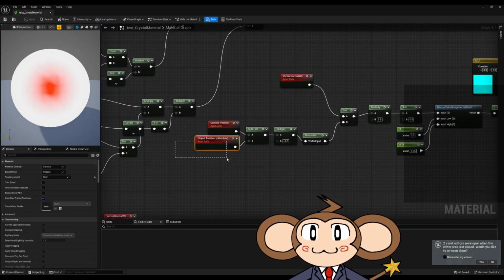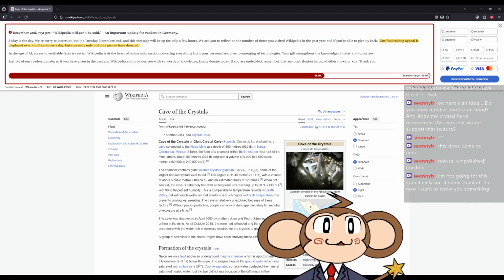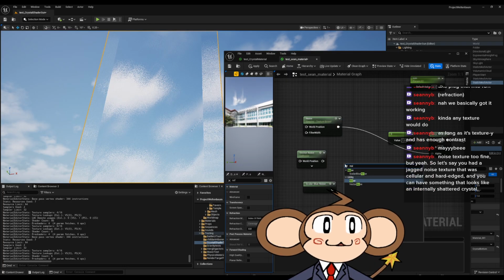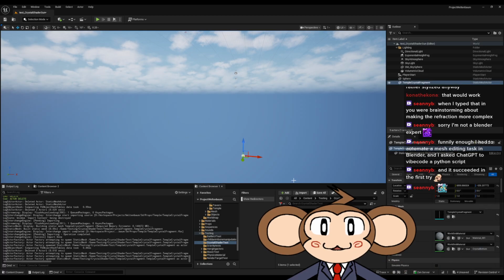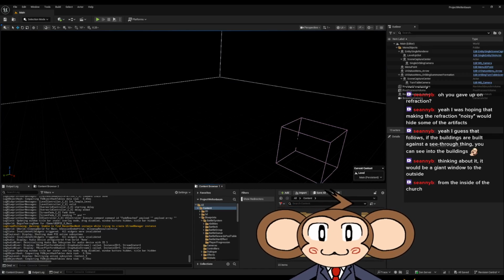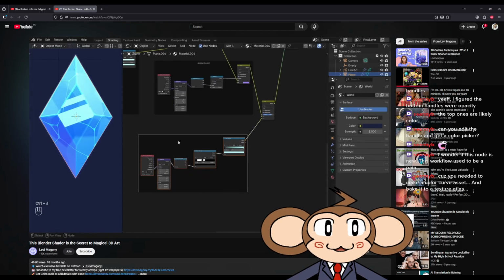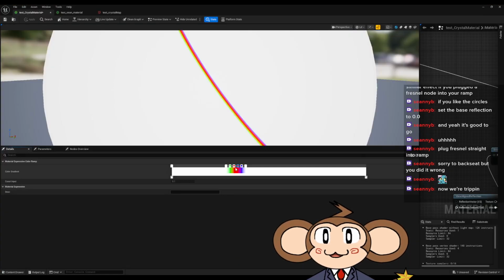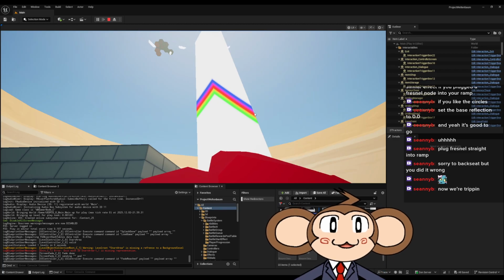Day 633 building a game in Unreal. The crystal needs its shader and i am losing it.